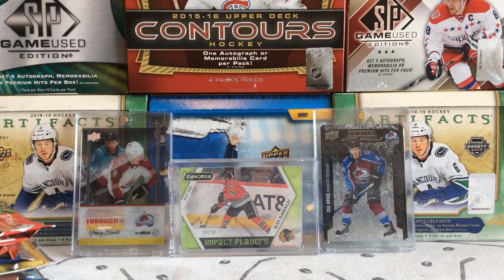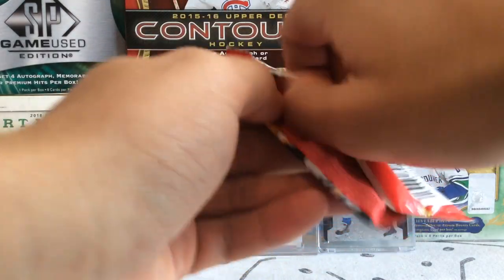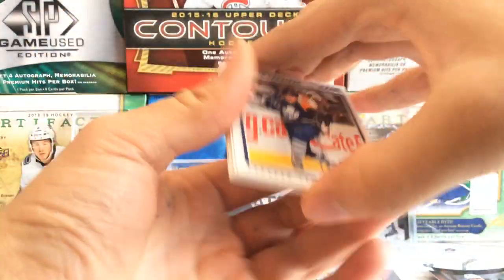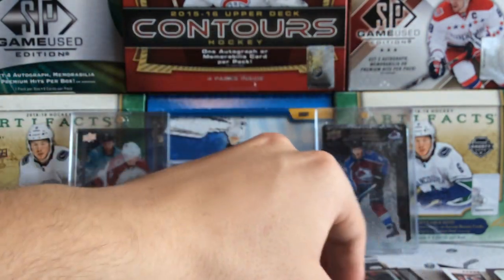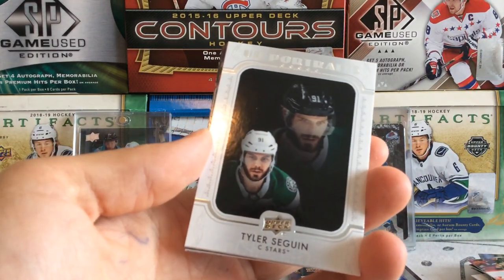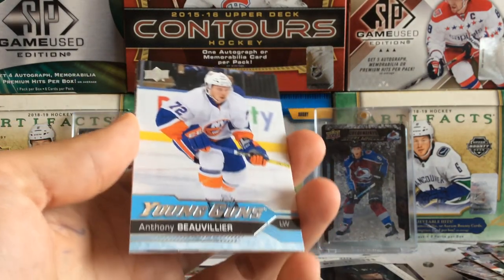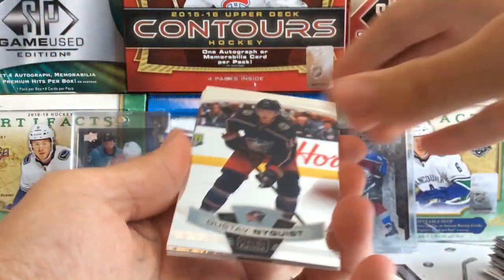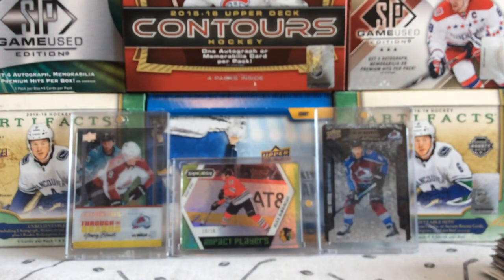400+ Hockey Card Packs Of Summer 2K20 Break #5! Trilogy, Platinum, Series 2!! HIT!